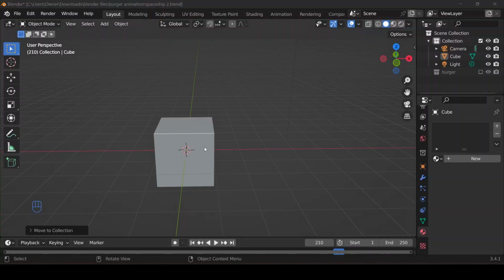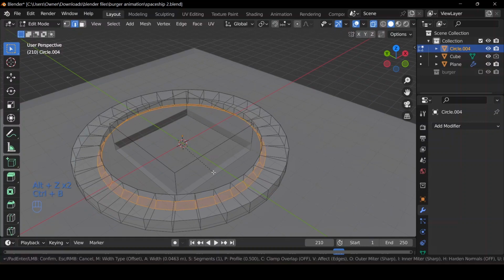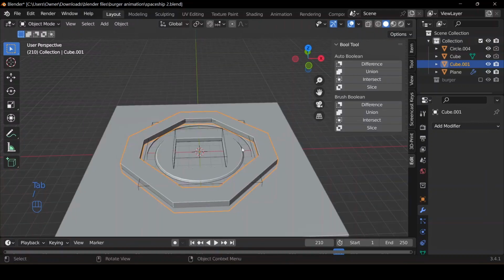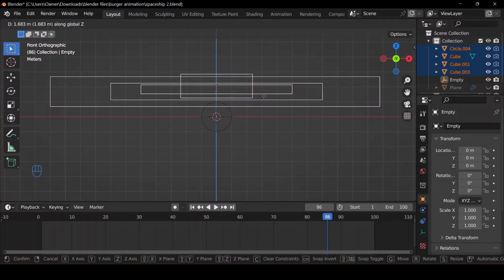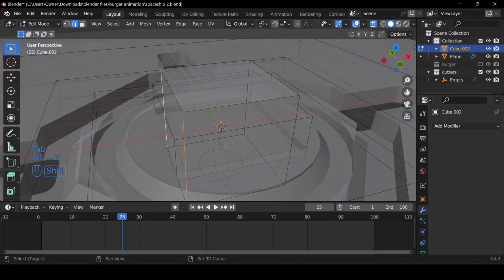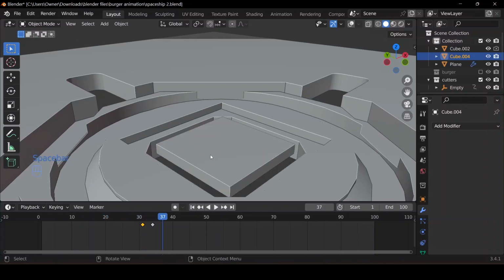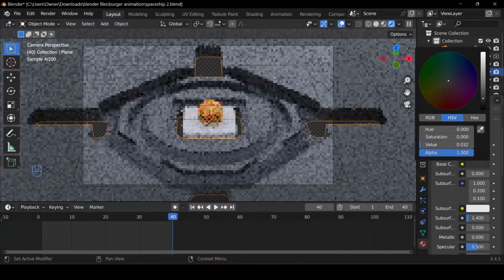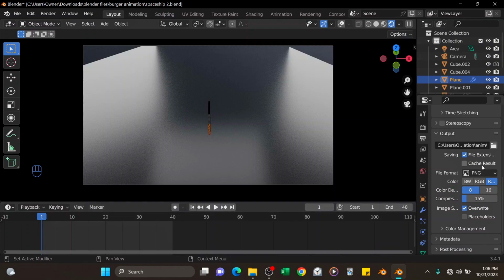Simple reveal animation tutorial | @pete3d408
In this video, We will be making a marvel like reveal animation using